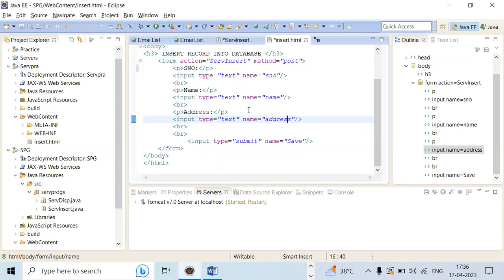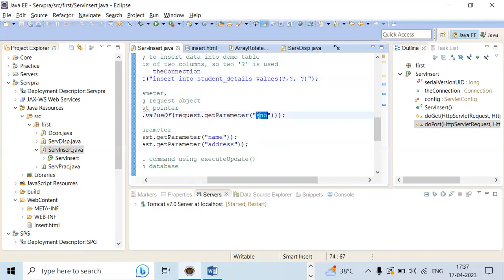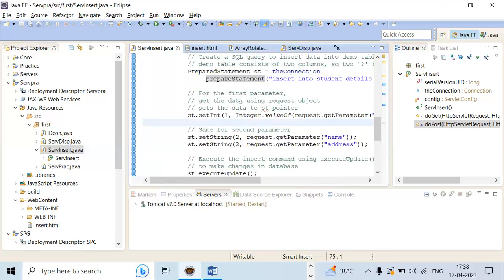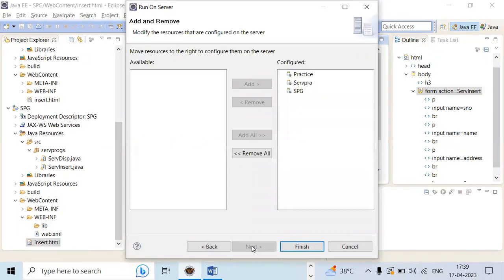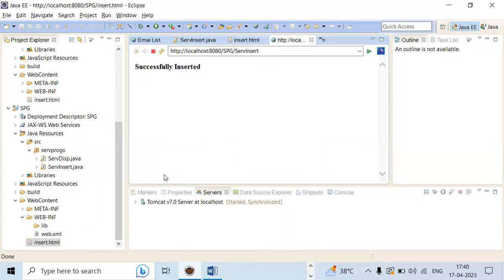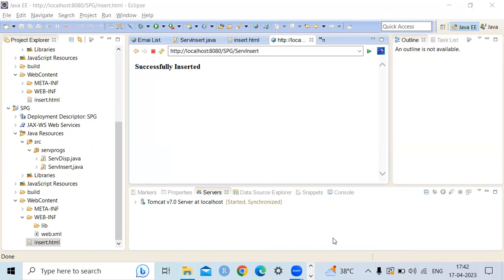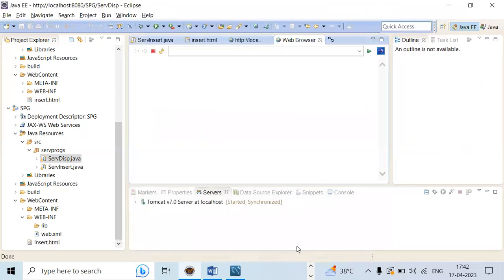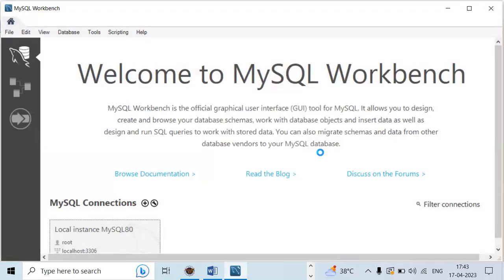servlet part 2